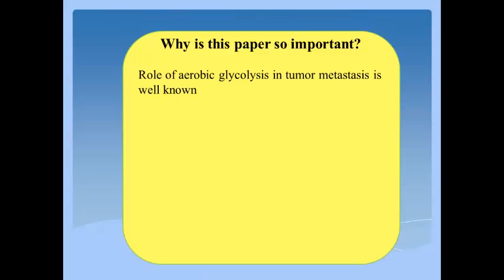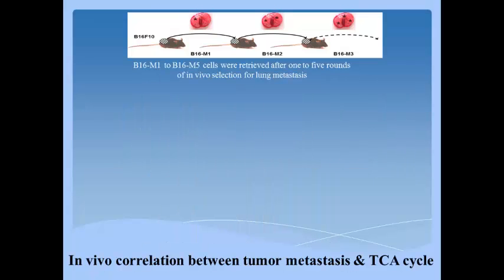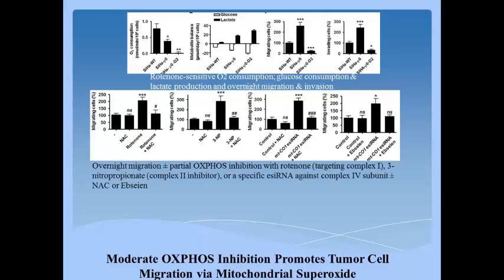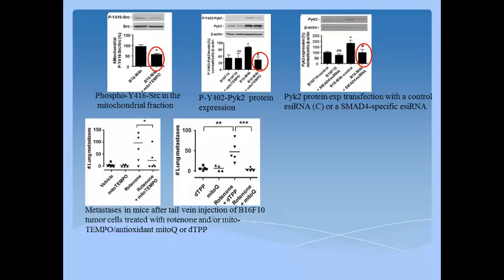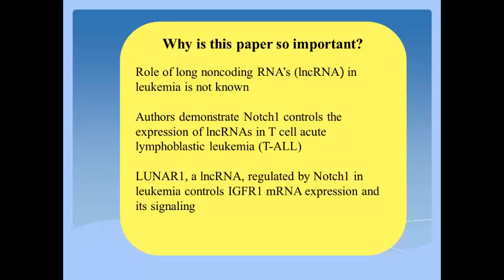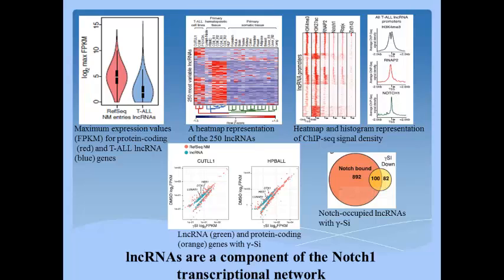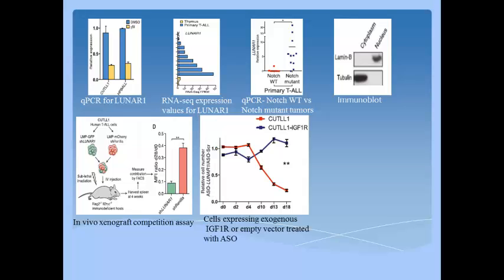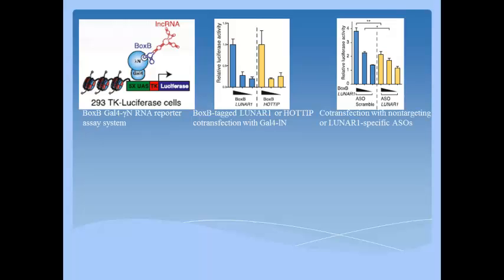Science Breakthroughs- Week of July 28th 2014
Two papers discussed:
Cell Reports - Identification of mitochondrial switch to control tumor metastasis
Cell- Role of long coding RNAs in leukemia